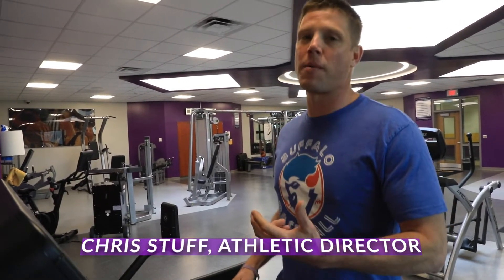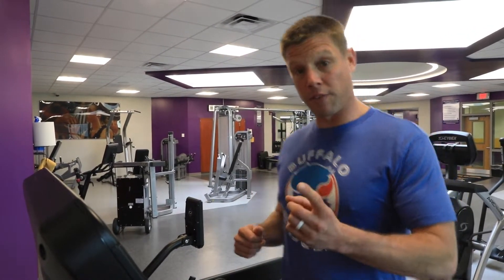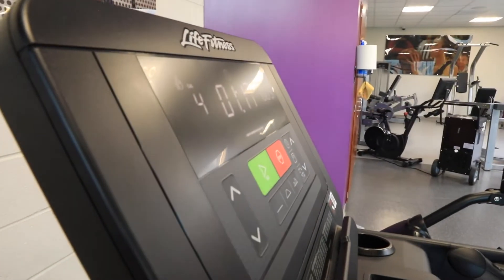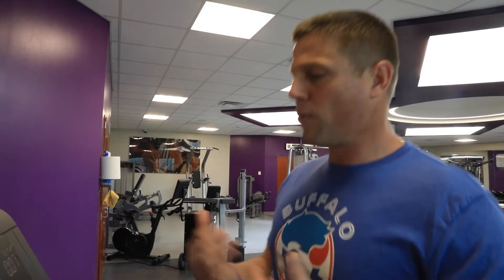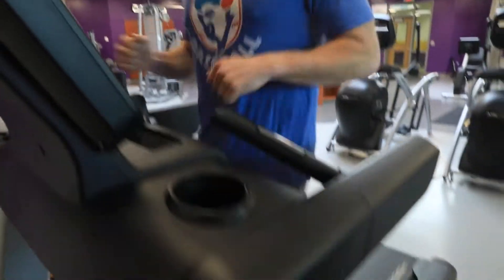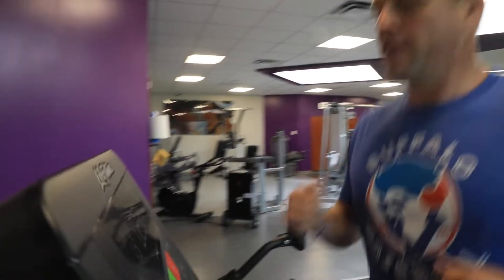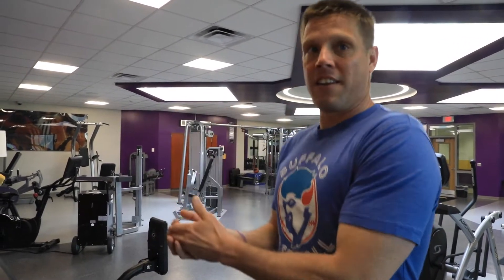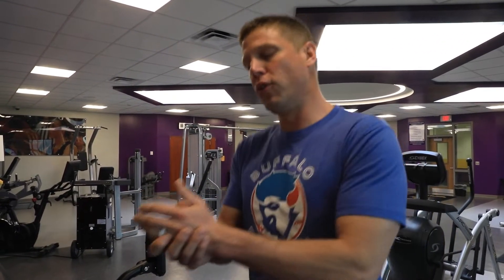Duathlon Training Video Part 1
To help prepare for the first ever Clyde-Savannah CSD Duathlon, Athletic Director Chris Stuff helps show you how you can train!